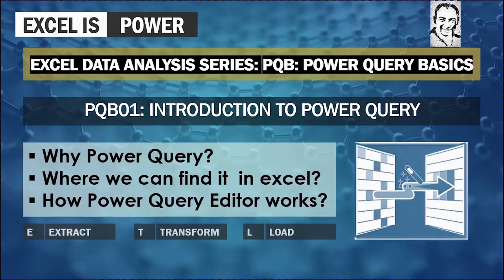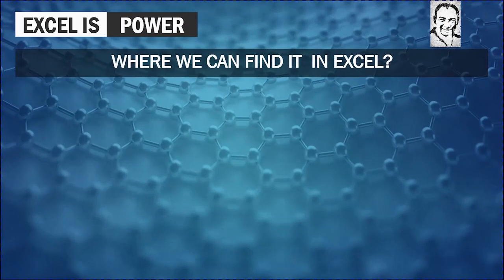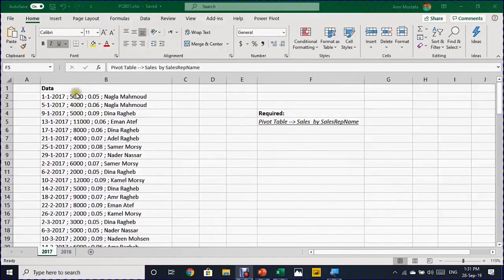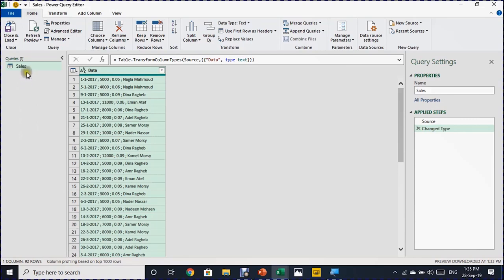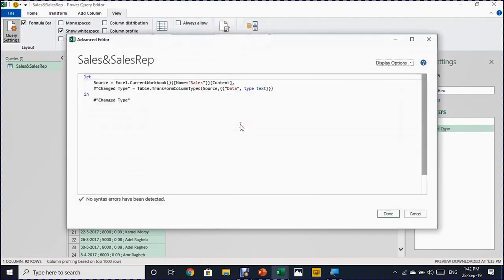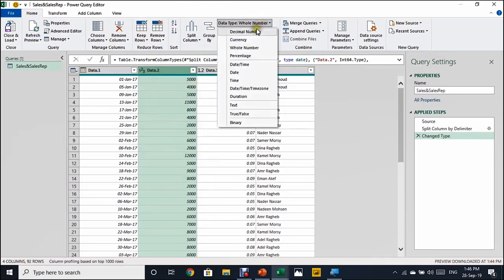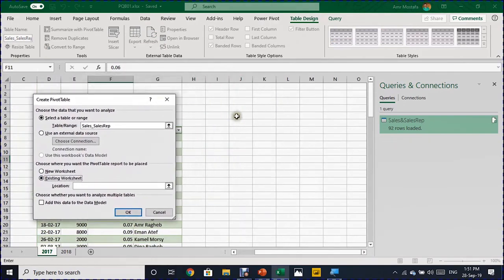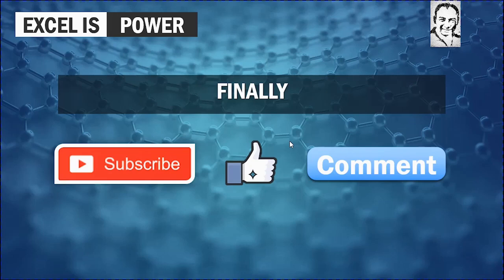PQB01| Introduction to Power Query | PQB: Power Query Basics | Excel Data Analysis Series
0:00 Intro
0:32 Why power Query?
2:02 Where can we find Power Query in excel?
2:49 How Power Query editor works?
3:19 Example & Power Query Editor tour
7:57 Transform data using Power Query
10:37 Load data and create report
12:05 Add new data & automatically refresh your report
1-Why Power Query? (Extract data from anywhere: Text/CSV file, Excel Workbook, Folders, Web & Online services, Relational DB, and many other sources)
2- Automate without VBA
3- No more1m row limit in excel ... Don’t worry about performance
4- Where can we find it in excel? (Office 365 & Office 2016 in "Get & Transform" Section in Data Ribbon, Excel 2010 & 2013 - Need to download PQ add-in & install it.)
5- How Power Query Editor works? In a Separate Window which you can't work simultaneously with normal excel window.